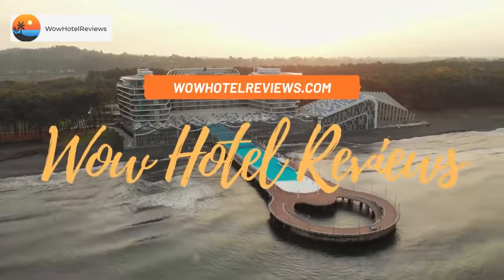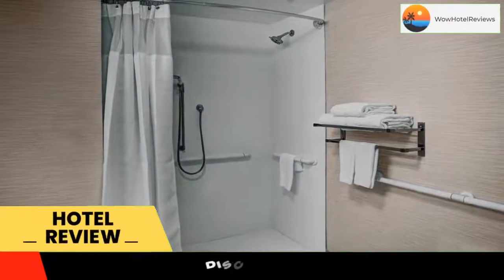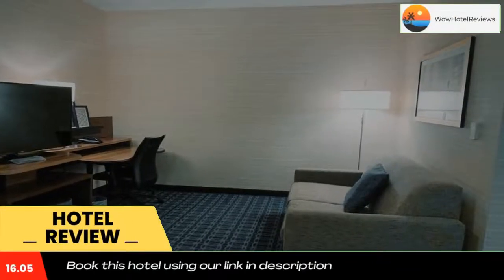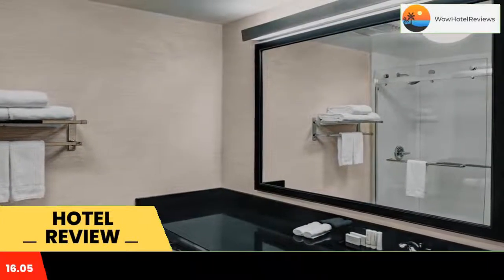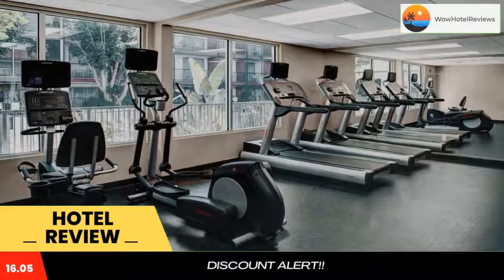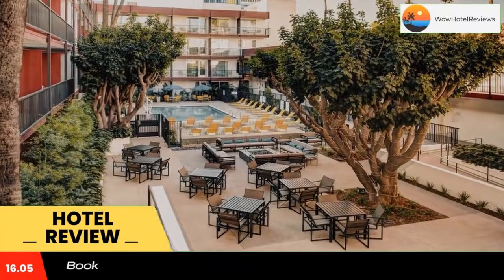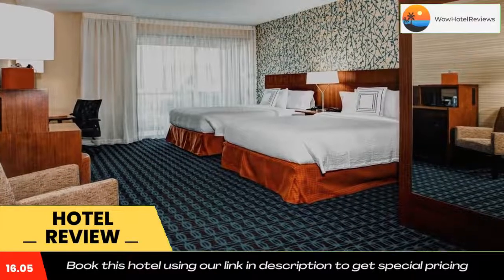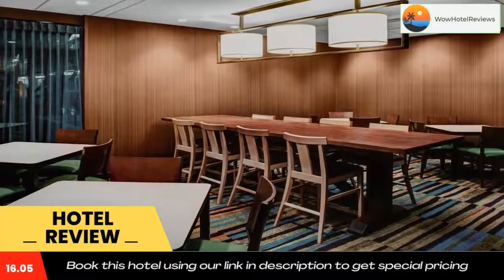Fairfield Inn & Suites by Marriott Los Angeles LAX/El Segundo Review - El Segundo , United States of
Fairfield Inn & Suites by Marriott Los Angeles LAX/El Segundo

Offering an outdoor pool and a fitness center, Fairfield Inn & Suites by Marriott Los Angeles LAX/El Segundo is located 1.2 mi from Los Angeles International Airport. Free WiFi access is available.
Each air-conditioned room here will provide you with a refrigerator and dining area. Private bathrooms come with a hairdryer and guest robes. Extras include ironing facilities.
At Fairfield Inn & Suites by Marriott Los Angeles LAX/El Segundo you will find a 24-hour front desk and a mini-market. Other facilities offered at the property include meeting facilities, dry cleaning and laundry facilities.
The hotel is 9.9 mi from Los Angeles County Museum of Art/LACMA and 10 mi from Koreatown, and 6 miles from SoFiStadium